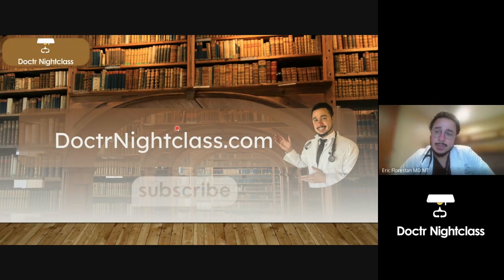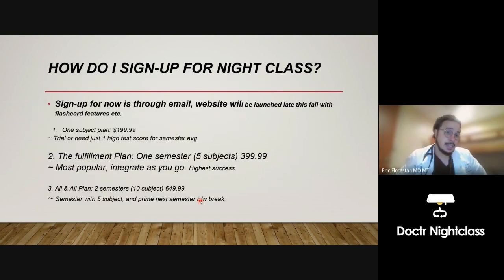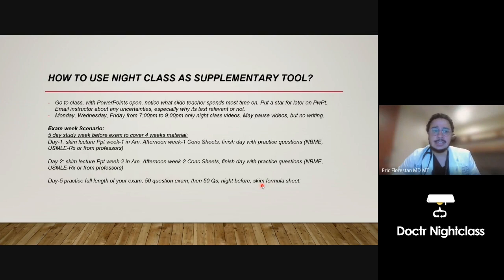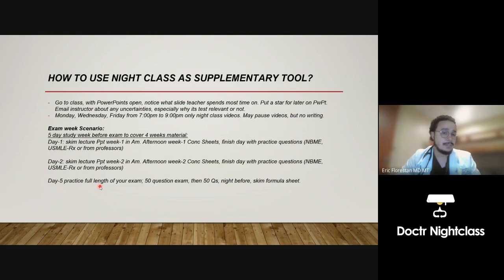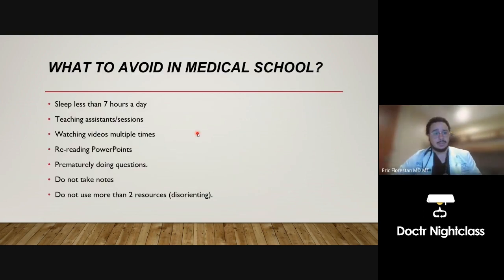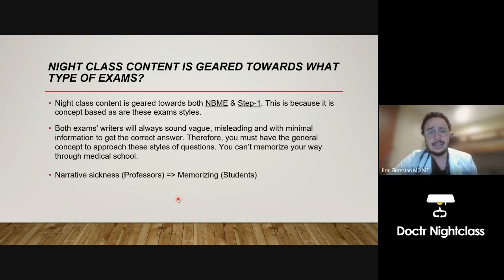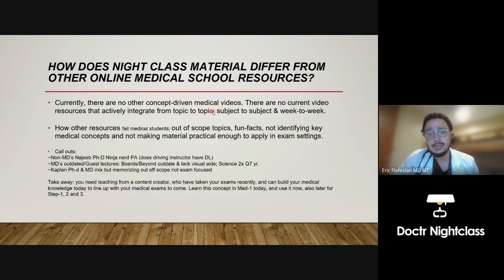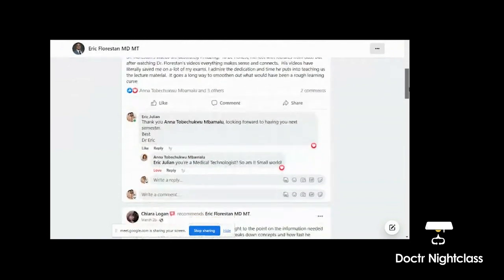Doctr Nightclass Open House Q&A Session for New Medical Students on Tutoring for USMLE Step1 & Step2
This is a Question & Answer session for DoctrNightclass.com for pre-clinical course. This video will help new medical students understand what Doctr Nightclass is all about and why we are the leading program for pre-clinical medical students.

Doctr Night Class videos are consolidated concepts that integrate old and new material, no note-taking, just creative analogy concept sheets that will help you remember medical concepts and knowledge.

Night Class consist of the following subjects:
* Foundations
* Behavioral
* Gastrointestinal
* Cardiovascular
* Musculoskeletal
* Respiratory
* Renal
* Endocrine
* Neurology
* Reproductive

We have a total of 300+ videos. We have consolidated all the topics into only test questionable material. This material is presented as "concept-sheets," which are designed for long term memory and integration. You will study these concept sheets along with creative analogies that will help you remember medical concepts and retain knowledge.

Check us out our website DoctrNightclass.com
My students have done a phenomenal job at explaining the course in detail much more than I have.

All the best always,

Doctr Night Class

It will help us reach other medical students to build their knowledge and get the grades they deserve!